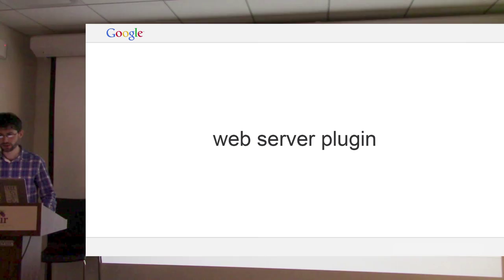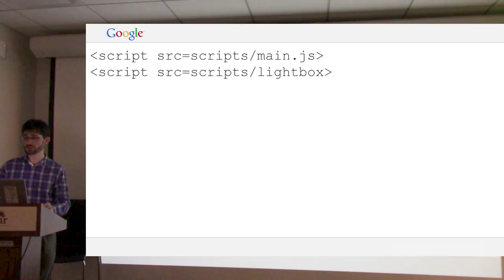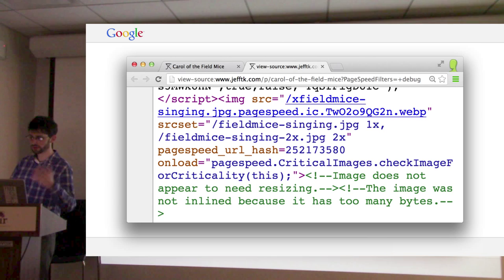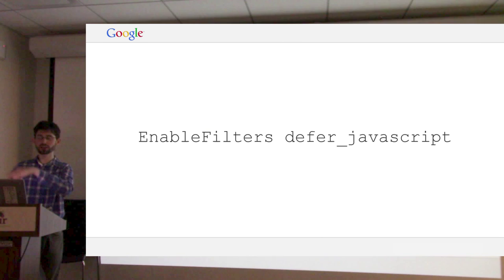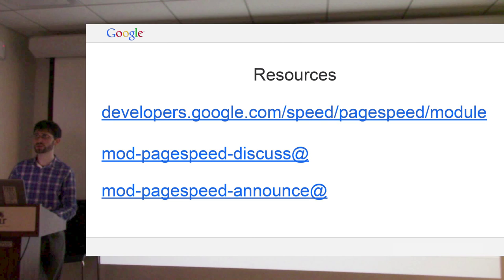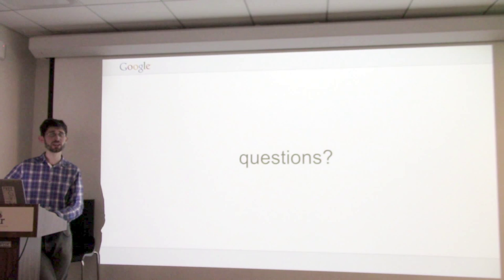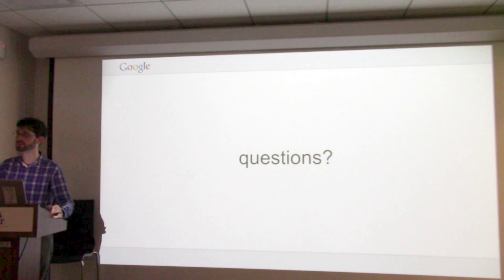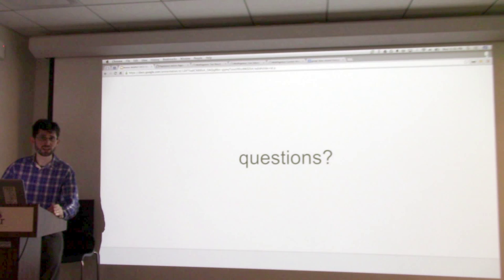Jeff Kaufman: Automating Optimization with PageSpeed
by Jeff Kaufman of Google. At the Wayfair Office for the Boston Web Performance Meetup Group, January 7, 2015